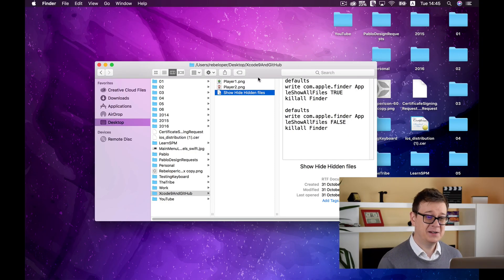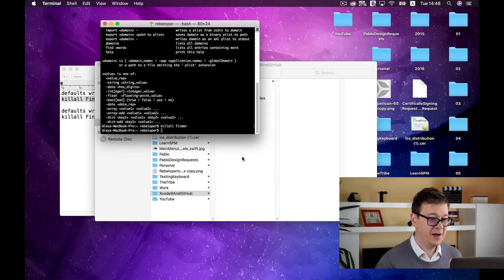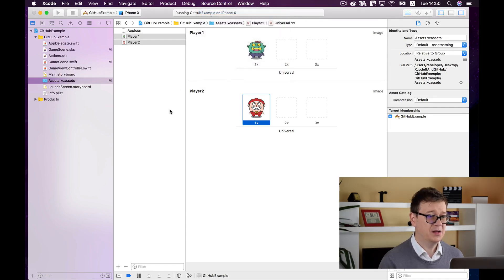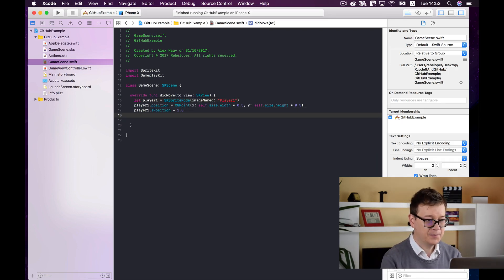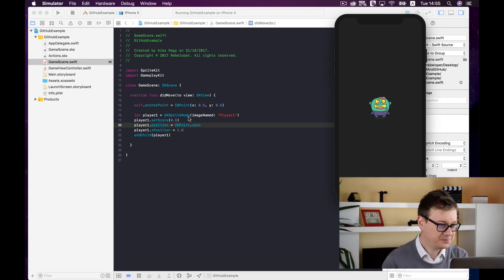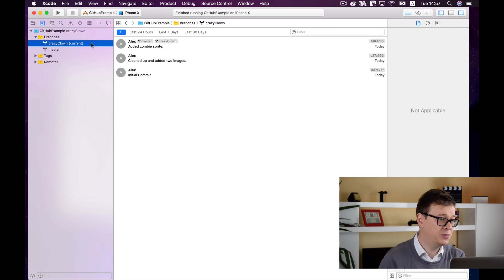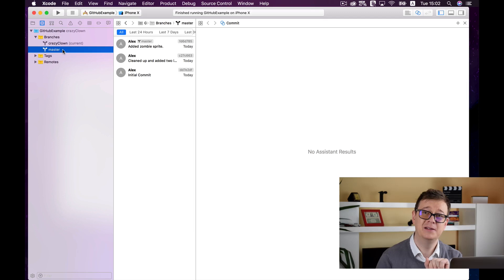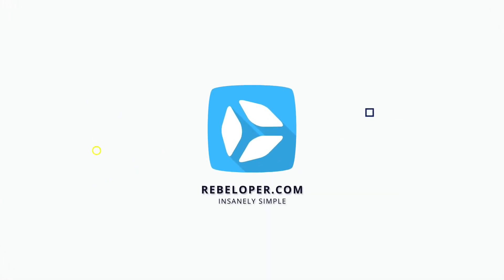GitHub Tutorial - GitHub Branches 2020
Want learn github? What is github? What is git? Getting started with git? In this GitHub tutorial we’ll be talking about github branches, local git, pull requests, repository committing, branching.
This how to use github tutorial will present how to create a local git repository. It is also a github branches tutorial, because you will learn about branches and github version control. You will be mastering local git.
In this github branches tutorial I will help you to understand git basics, git and github, git hub account, code repository, download git and difference between git and github. In this how to use github tutorial we will focus on github clone repository, github create repository, learn github, learn git and install git. This github for mac tutorial you will get git introduction, github introduction.
This video is git beginner, github beginner where you can learn how to clone repository, create repository all with git xcode.
A lot of good stuff in this Rebeloper git tutorial.